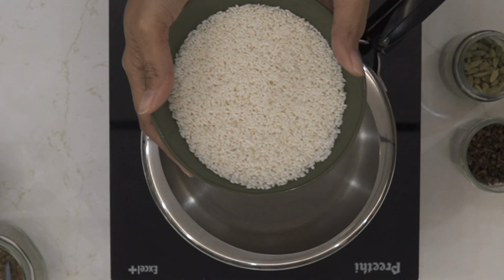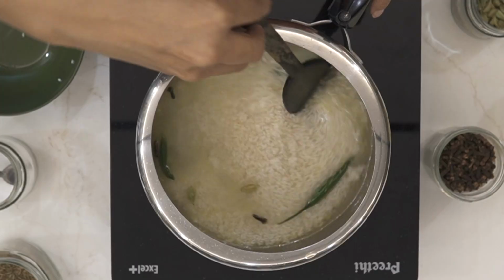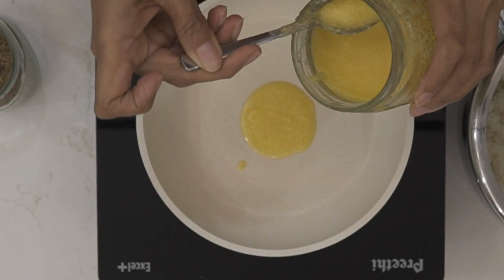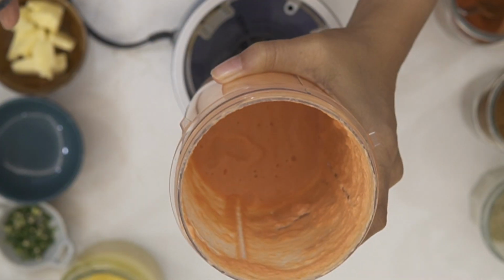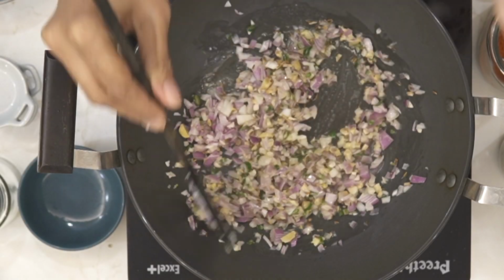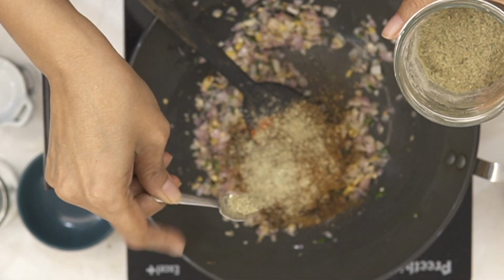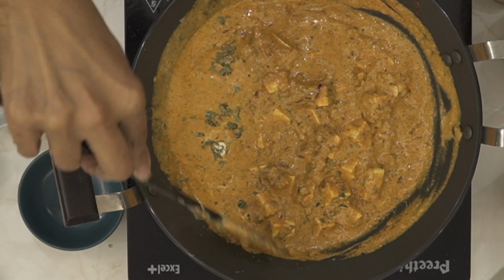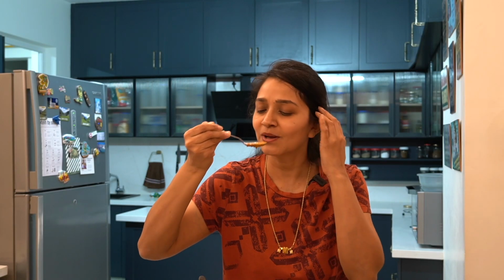Episode 5: Dinner Recipes: Paneer Butter Masala, Jeera Rice - North Indian by Archana's Kitchen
Ready to become a kitchen superstar? Tune in to this dinner recipe where you will learn the step-by-step video on how to whip up the classic combo of Paneer Butter Masala and Jeera Rice.

I will guide you through each delicious detail, from simmering the creamy paneer in rich tomato sauce to perfectly seasoning the fragrant jeera rice.  Get your apron on and let's cook up some magic together!

𝗔𝗠𝗔𝗭🥘𝗡  𝗦𝗛🍳𝗣

Hawkins Steel Pressure Cooker
Kuvings Nutri Blender
Iron Kadai
Tadka Pan

About Archana's Kitchen
Archana's Kitchen is India's leading recipe and food discovery website that gives the world a credible and confident 'DIY' solutions for everyday cooking. It has millions of readers using the recipes and videos enhanced with rich content like menu plans, special diets, dinner ideas, lunch box ideas and more.

Archana’s Kitchen is a also trusted brand which sells whole range of millet and whole grain food products from baking mixes, noodles, pasta, breakfast mixes and more. These products have zero maida, no preservatives and no artificial ingredients and chemicals. They are a good source of protein, dietary fibre making it guilt free.